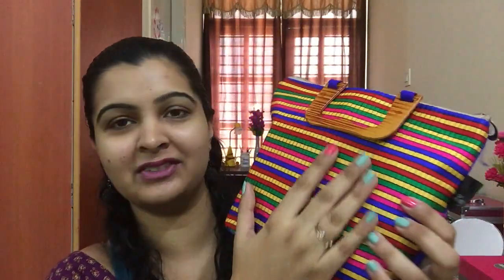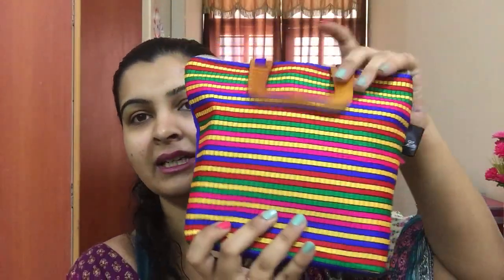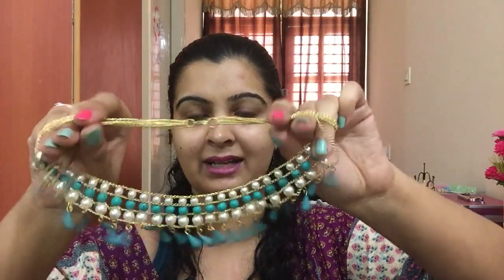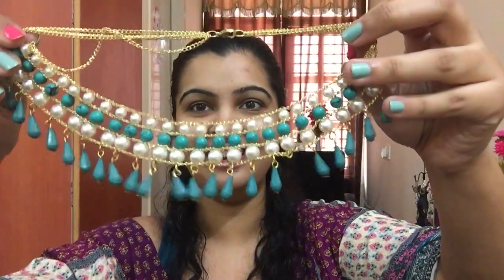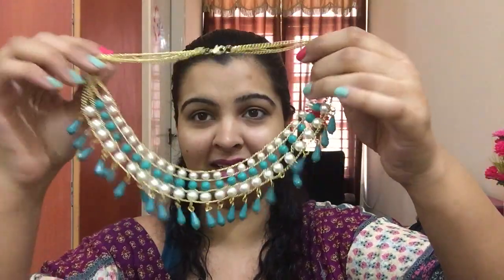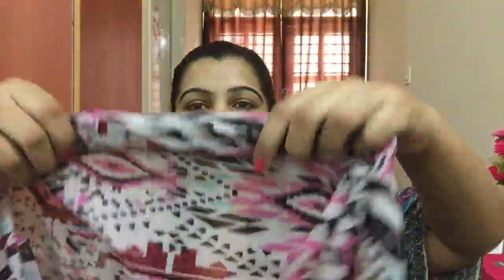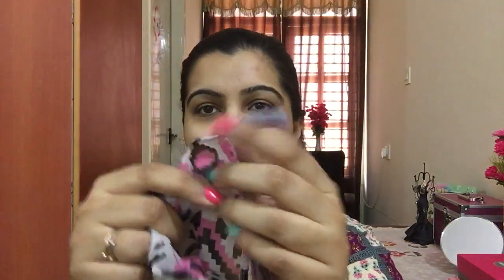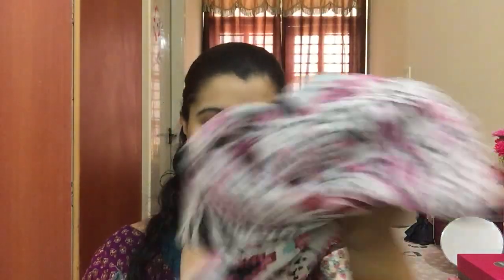Lady Raga Review - May 2016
Hi Everyone,

Please enjoy my Lady Raga Bag Review for the month of May 2016.

I have just received it today, thanks to some shipping delays from the team, but they have more than made up for it from the contents of the awesome Lady Raga Bag this month.
The theme is Mom & Me for May due to it being the Mother’s Day month.

Lady Raga is a beauty and lifestyle subscription service retailing for INR 666 for a month.

What I got in May’16 Lady Raga Bag:-
1. Maybelline Eye studio Master duo Glossy Liquid Liner : INR 679
2. Jordana Kohl Kajal Lip Liner : INR 499
3. Pearls & Stone Necklace : INR 525(missing stone was in Mesh Bag so fixed it !! )
4. Cool Summer Scarf : INR 399
5. Surprise Gift : BonBons Lip Gloss (Price not mentioned)

XOXO
Aditi Dixit